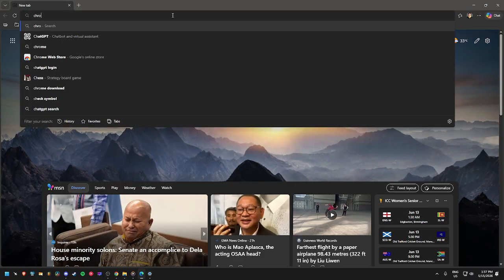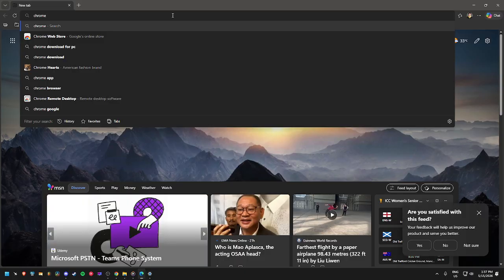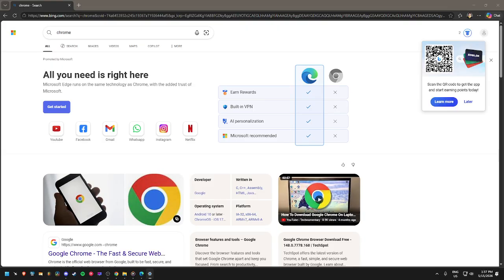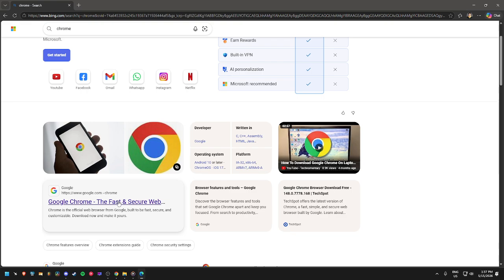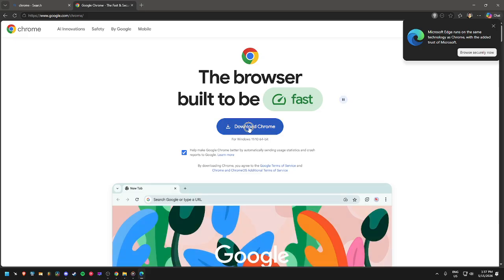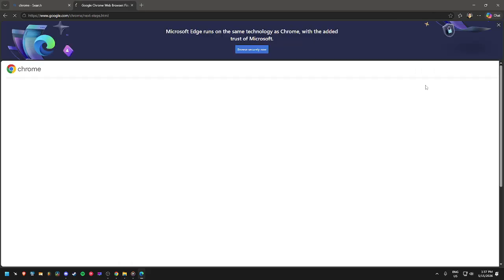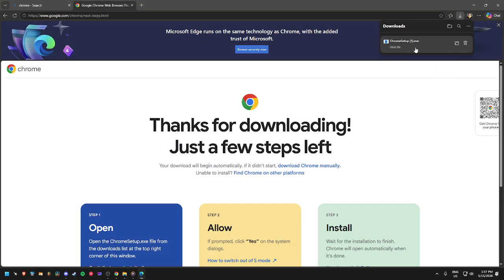How to Install Google Chrome in Windows Server [2026 Quick Guide]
Learn how to install Google Chrome in Windows Server with a simple, step-by-step walkthrough. This guide covers downloading Chrome, installing it correctly, and getting it ready for users on Windows Server. You will see how to install Google Chrome, configure settings, and troubleshoot common issues. Search phrases include windows server chrome installation and google chrome silent install.

-Google Drive
-Google Meets
-Google Sheets
-Google Chrome
-Google Forms
-Google Gmail